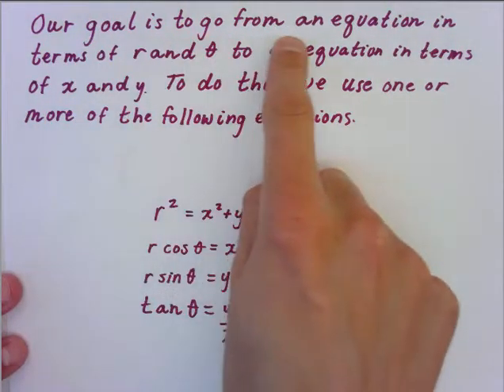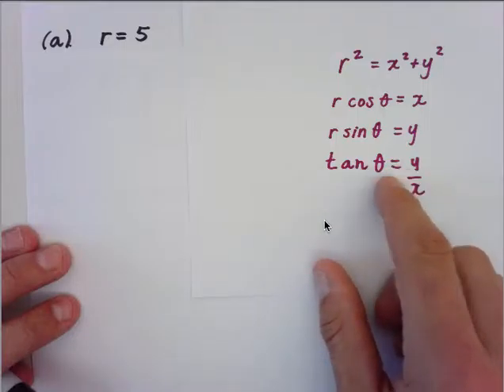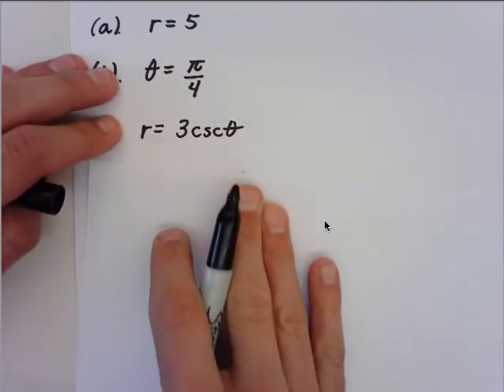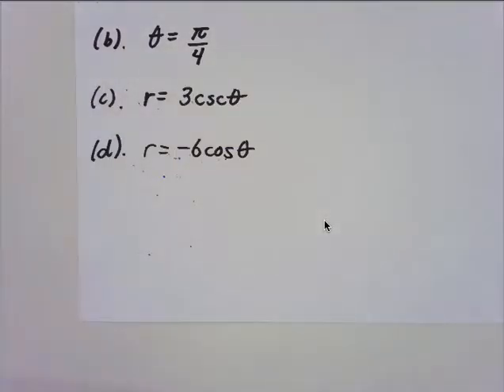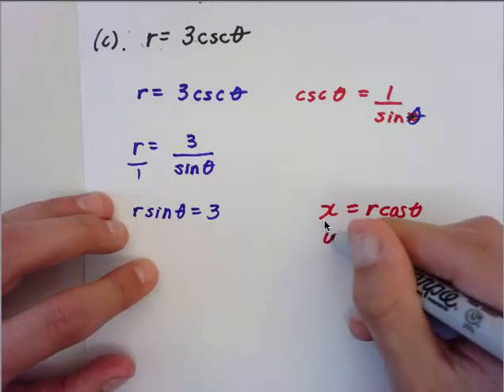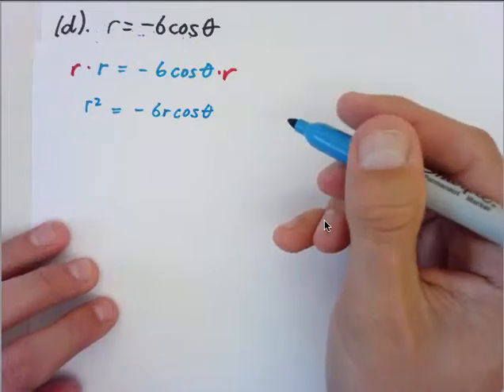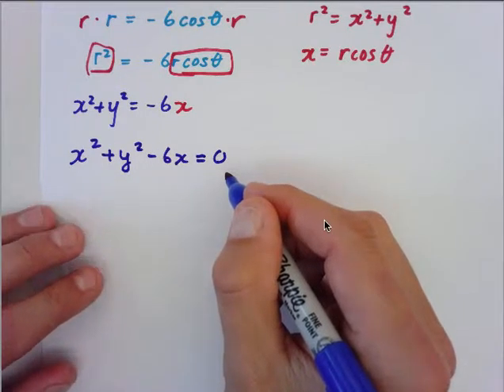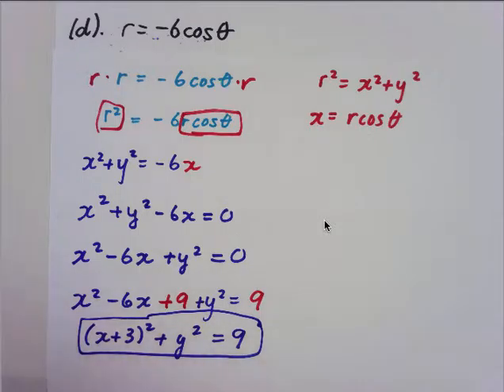How to convert from a polar equation to rectangular equation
Four examples of how to convert from a polar equation to a rectangular equation